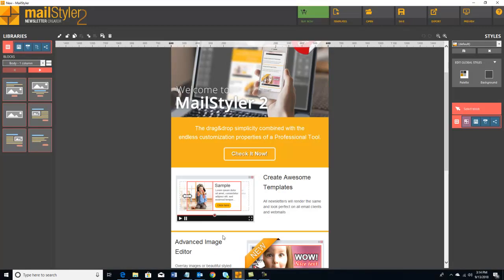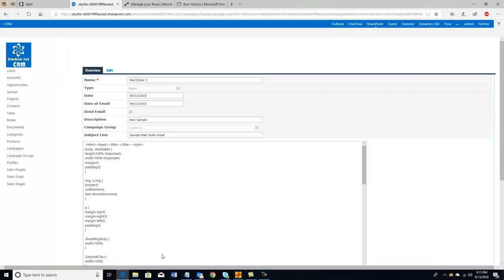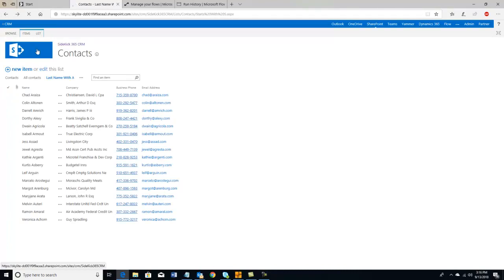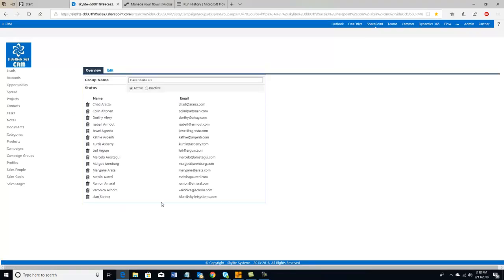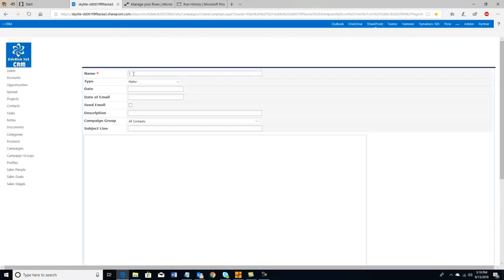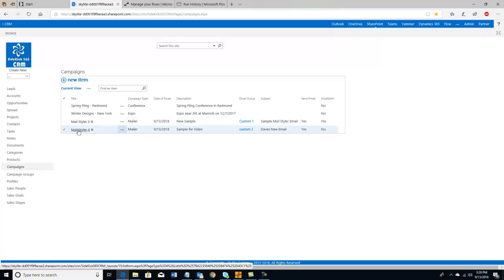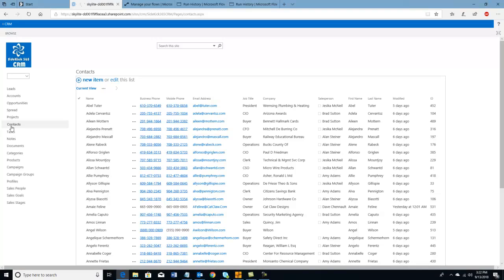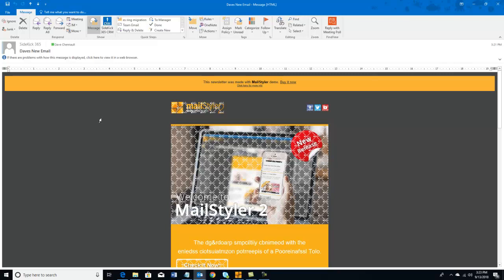SideKick 365 CRM - Outbound EMail Campaigns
This video shows how you can use SideKick 365 CRM with MailStyler 2,  and Microsoft Flow to create Outbound email campaigns for marketing and newsletters